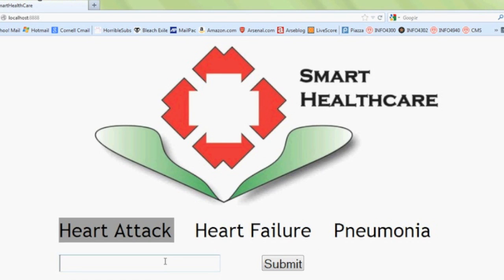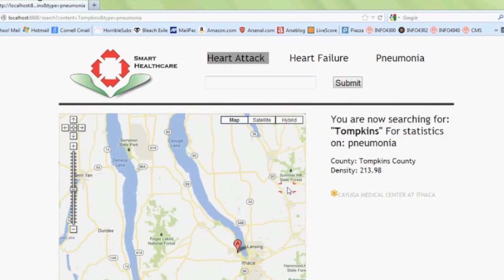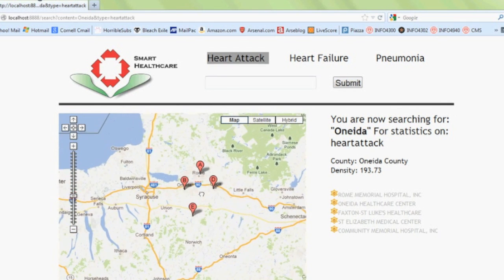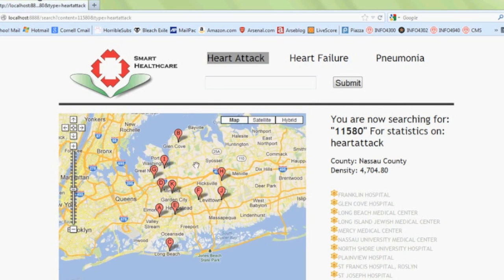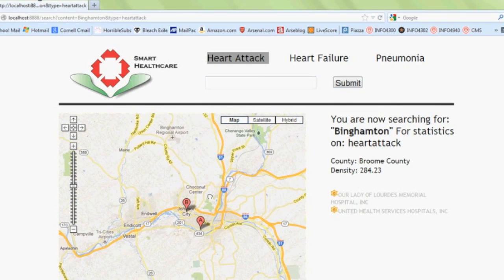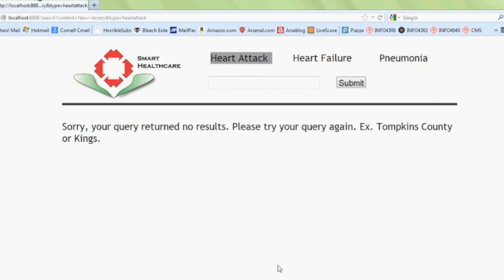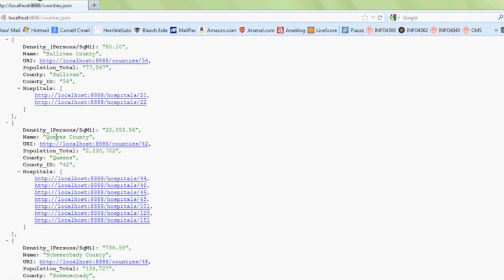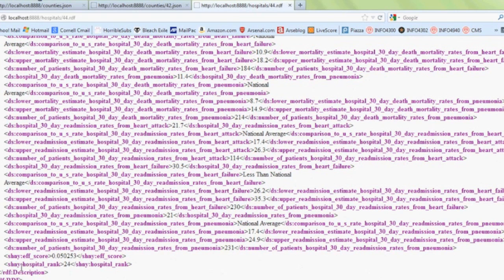SmartHealth NY | INFO 4302 Cornell University | Final Group Project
Smart Healthcare NY is a RESTful Web Application project built for the purposes of INFO 4302's final group project at Cornell University for Fall 2012. The project team consisted of Shudan Zheng, Tianyuan Gu & Matthew Green who are all a part of the MPS in Information Science Masters Program.

The datasets for this project are open datasets taken from Medicare and the Empire State Data Center.

The keynote description of the system is as follows:

• It is Web application built to help patients learn more about how a particular hospital handles a specific condition.
• A system to demystify confusing health statistics by calculating a "catch-all" rank for each hospital.
• A Tool to compare all hospitals in a given county so that the user can choose the comparative best one.
• A directory service of all Medicare hospitals in NY state.

We envisioned the following use cases:

• A person who is hospital shopping.
• A person who is curious about how well this hospital has performed in the past with respect to the condition.
• A person who wants to compare hospitals in their county.
• A person who wants to find Medicare hospitals in their county.

Our hopes of extending the system:

• Include every hospital in the Medicare database, not just for NY State.
• Include non-Medicare and private hospitals.
• Mashup insurance information and estimated cost of procedures.
• Create a tabbed interface to segment content and information for the hospitals on the map.